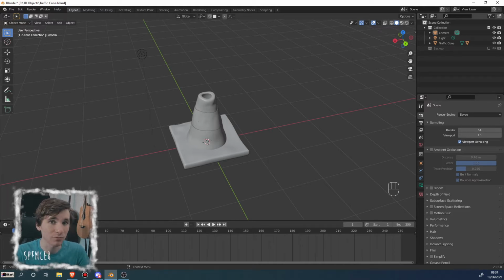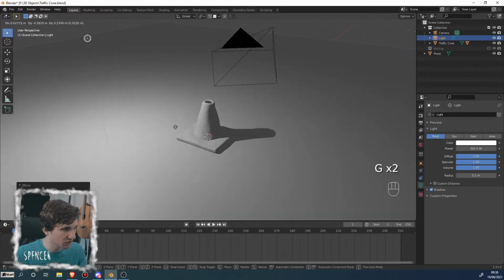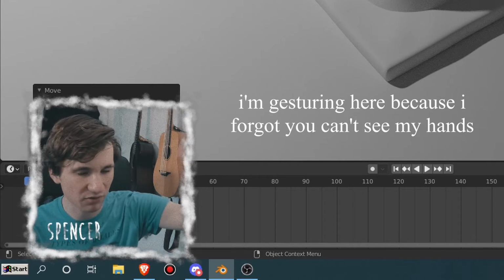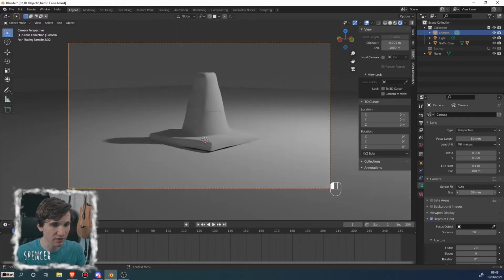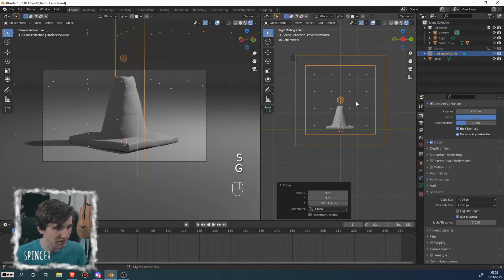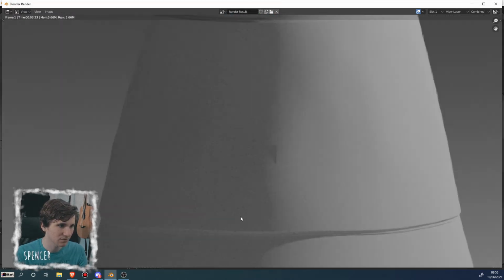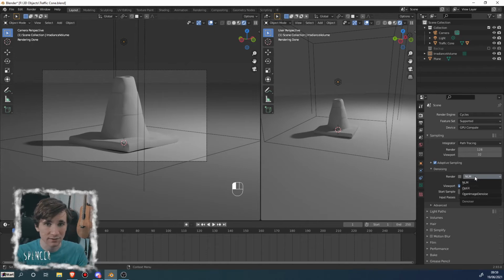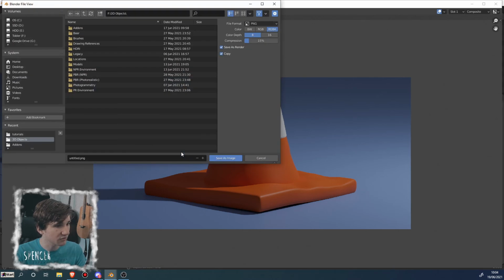Blender Beginner Tutorial - 5 (Rendering)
the next tutorials will come out soonish. just gotta avoid extradition for my many crimes for a bit